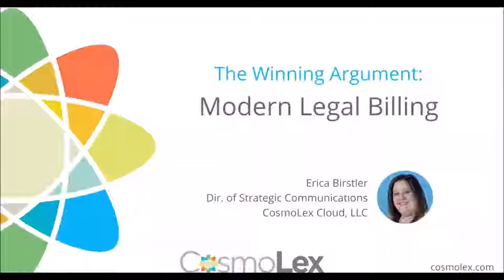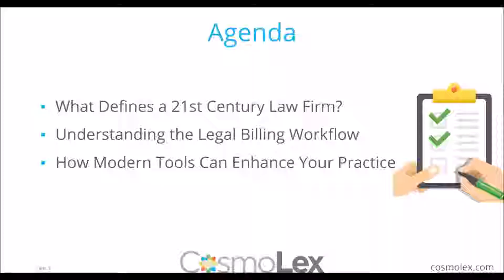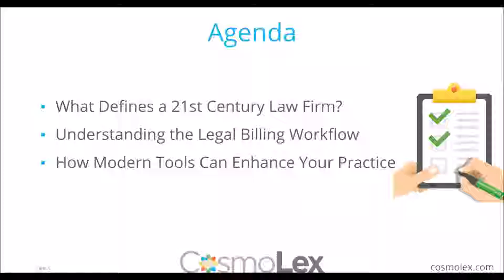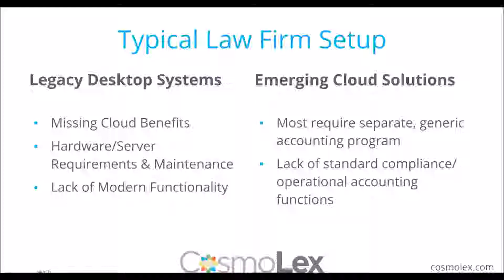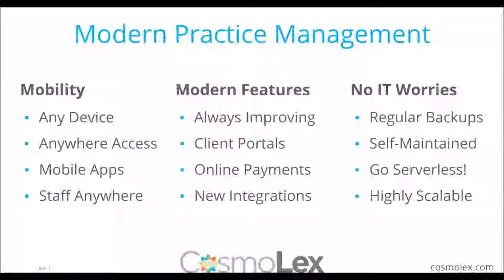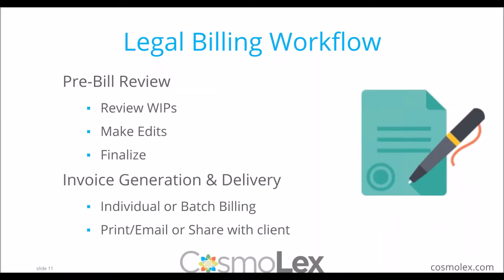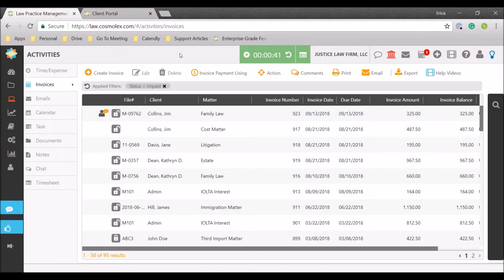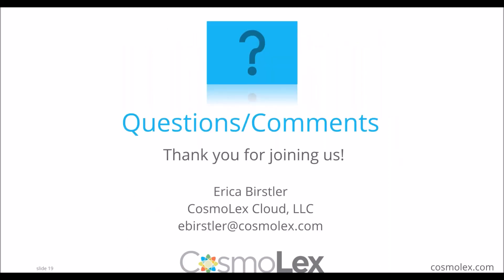The Winning Argument - Modern Legal Billing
Understanding The Legal Billing Workflow & How Modern Tools Can Enhance Your Practice